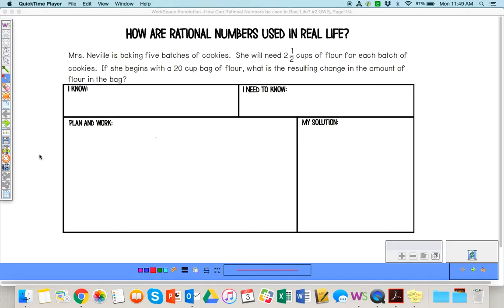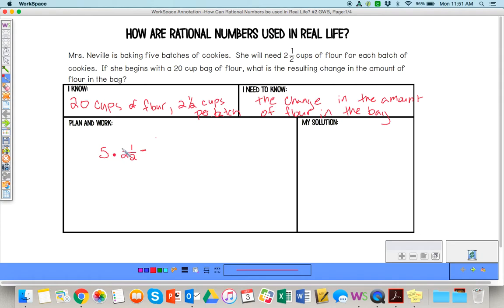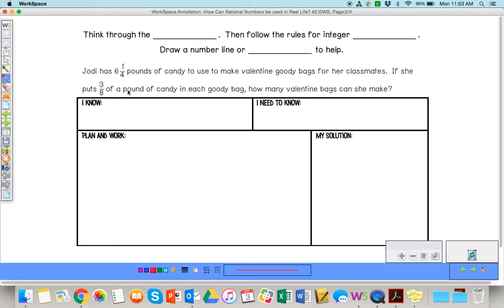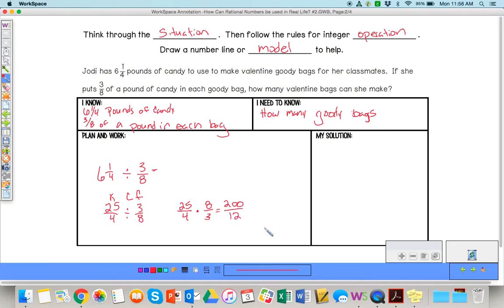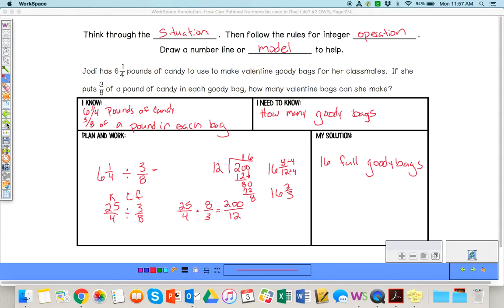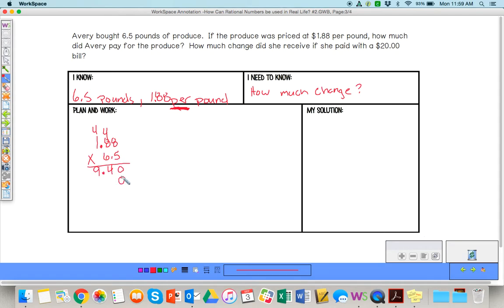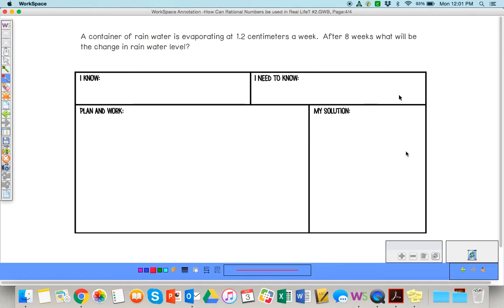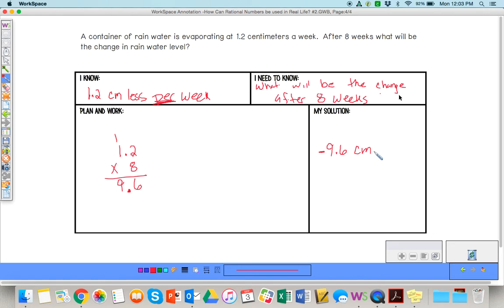How Are Rational Numbers Used in Real Life? #2